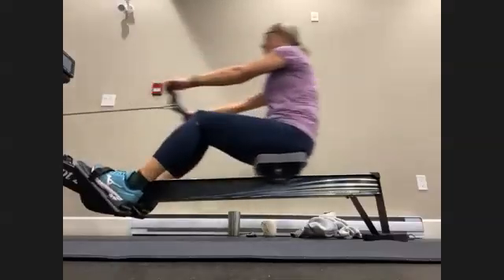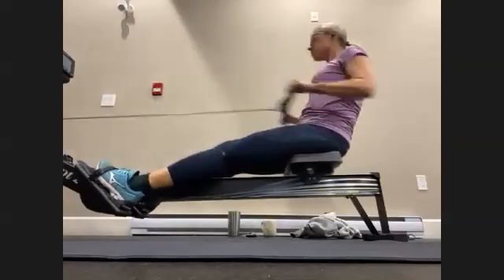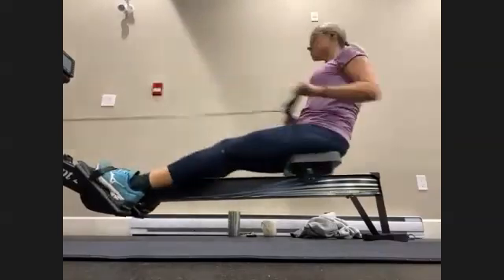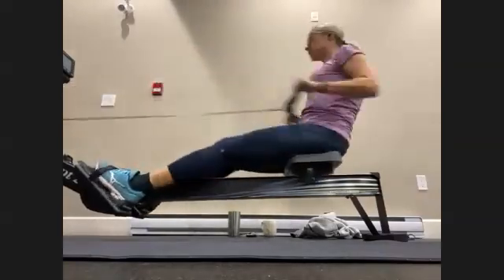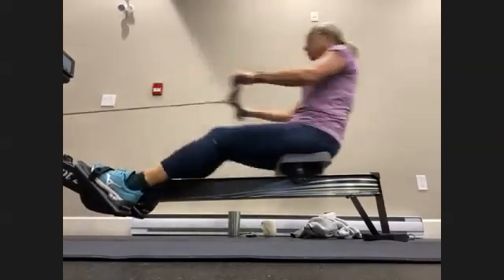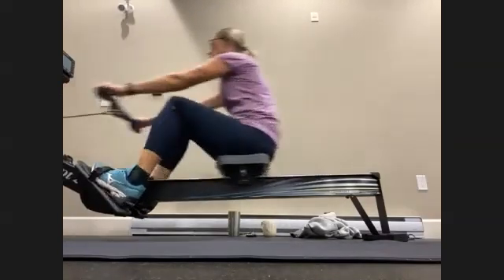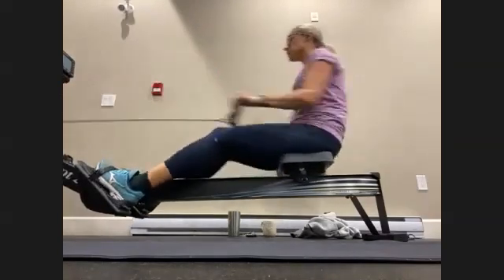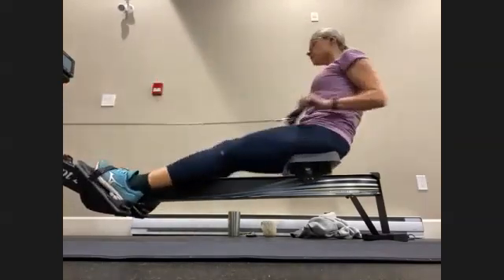11 01 21 Jenn 2